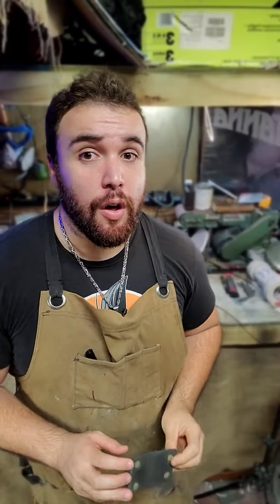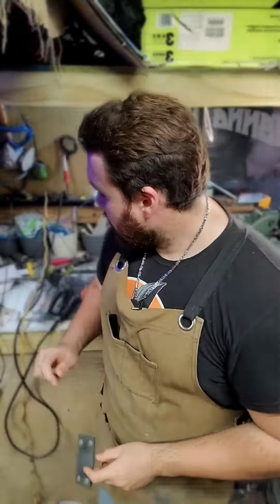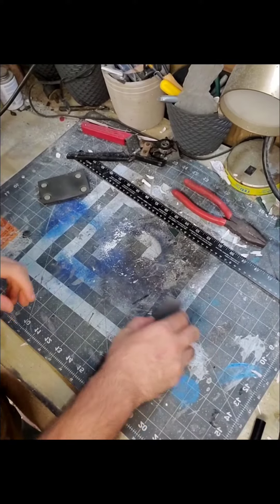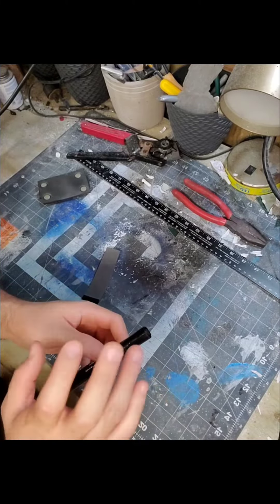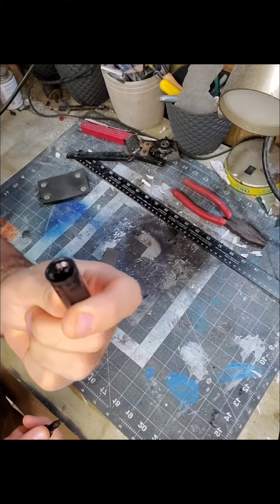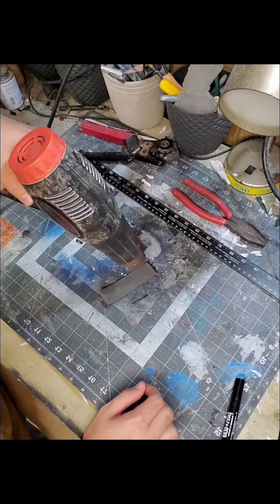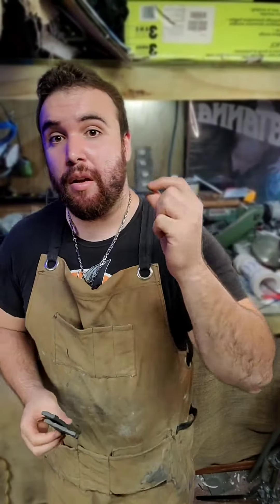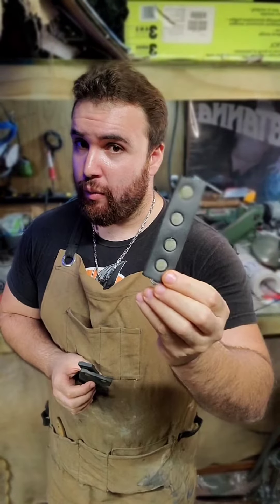Cosplay 101: making fake rivets on foam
how to make fake rivets on foam really easy and cheap